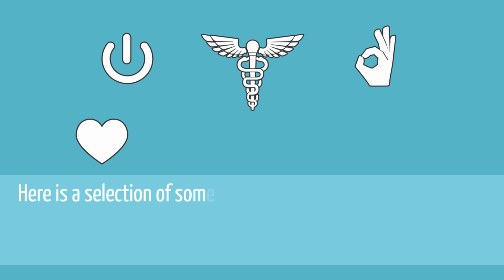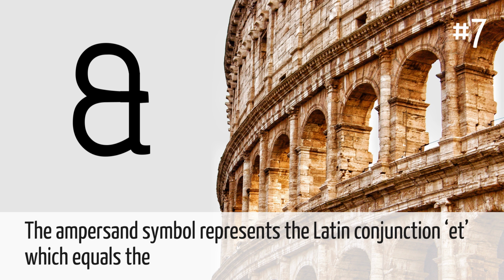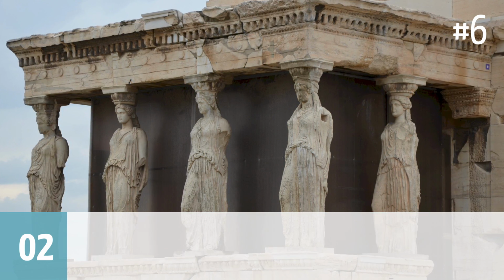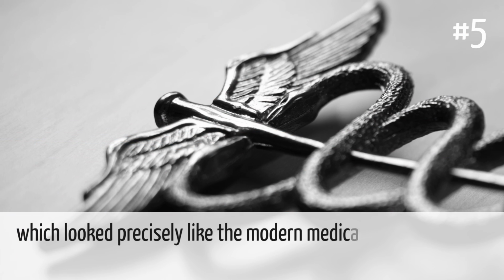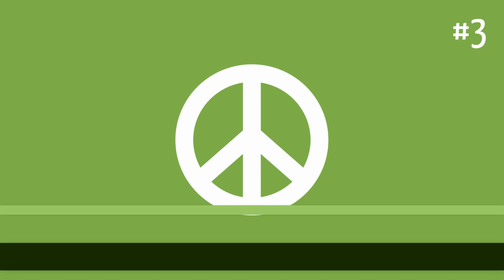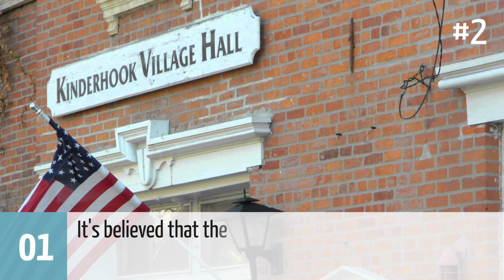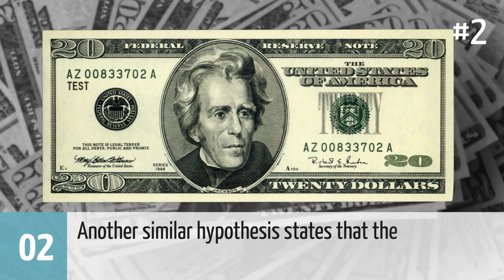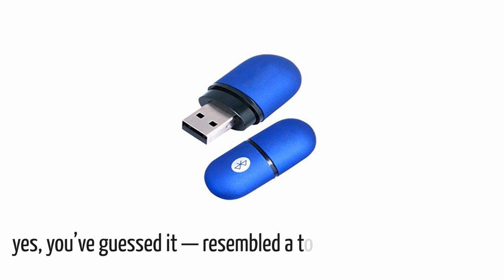7 Popular Symbols You Don't Know the Real Meaning Of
Every day we encounter thousands of signs and symbols. We use some of them to express our strongest feelings when we can’t find the right words. Have you ever wondered about those symbols’ origins? And are you accurately using them?

TIMESTAMPS:

The Ampersand 0:43

The Heart Symbol 1:41

The Medical Symbol 3:16

The Power On Symbol 4:14

The Peace Symbol 4:46

The OK Sign 5:28

The Bluetooth Symbol 7:02

SUMMARY:
- The ampersand symbol represents the Latin conjunction ‘et’ which equals the English word ‘and.’ Such ligature was first invented in Ancient Rome by Tiro, Cicero’s secretary. To speed up writing, Tiro invented a system of abbreviations which became known as the ‘Tironian Notes.’
-  A hypothesis says that the heart symbol initially represented the feminine form. Supporters of this theory argue that the symbol depicts the shape of the female pelvis.
- According to legend, the Greek god Hermes possessed a magic staff, the Caduceus, which looked precisely like the modern medical symbol. The truth is that, more than a hundred years ago, US military doctors confused the Caduceus with the Rod of Asclepius, the Ancient Greek god of healing and medicine.
- As early as the 1940s, engineers used a binary system for representing specific switches, where 1 meant 'on' and 0 meant 'off.' In the following decades, it has transformed into a sign that features a circle (zero) and a vertical line (one).
- The peace symbol is a combination of the semaphore signals for the letters ‘N’ and ‘D,’ standing for ‘Nuclear Disarmament.’
- A theory says that the ‘OK’ gesture by itself is nothing other than a mudra — a ritual gesture in Buddhism and Hinduism. The sign symbolizes learning, and many Buddhist artworks depict the Buddha making this gesture.
- Bluetooth technology is designed for uniting multiple devices into a single network. The symbol representing this technology is a combination of two Scandinavian runes: ‘Hagall’ (or ‘Hagalaz’) which is the analog of the Latin ‘H,’ and ‘Bjarkan’ — a rune that equals the Latin letter ‘B.’